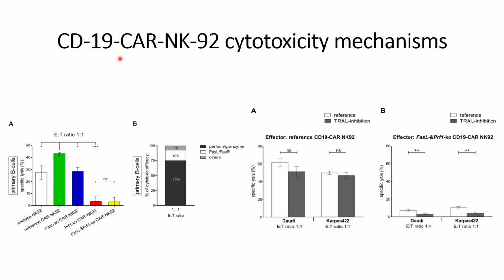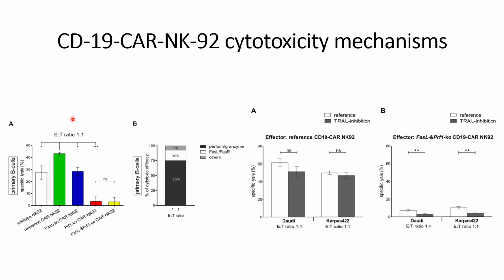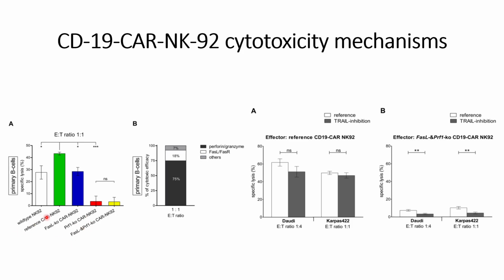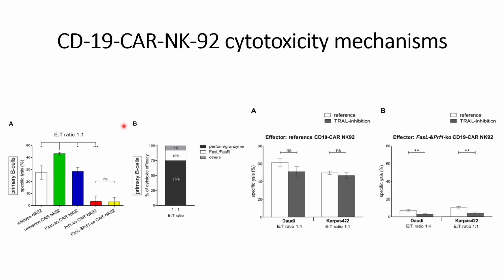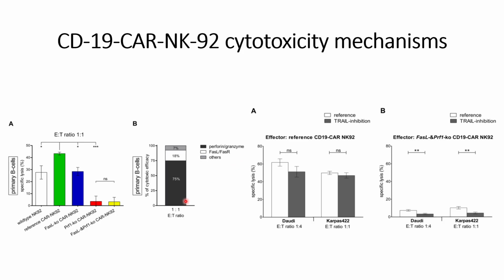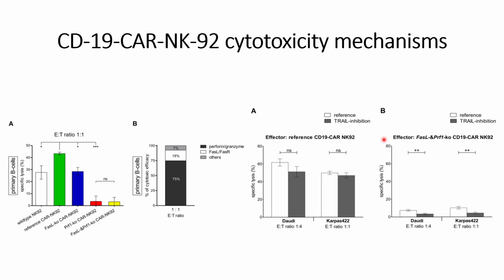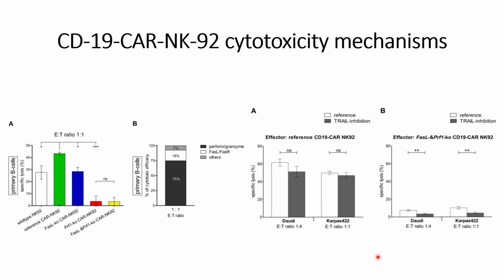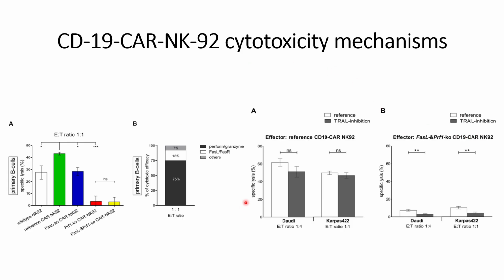Additional Mechanism towards enhanced cytotoxicity of CD19-CAR-NK92 Code: 1109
Gist: One finding out the mechanism of CD-19-CAR-NK92 mechanism on different cancer cell lines, researchers used primary B cells from the patients to check whether the mechanism is dependent on different tumor or is almost similar. The results are like previous results from the cancer cell line i.e, contribution of perforin granzyme is higher than the Fasl ligand pathway (figure 4a, b). Thereafter, since they can see some cell death even in the double knockout sample, researchers used to target trail pathway, when checked with daudi and Krapas422 cells co-culture with CD-19-CAR-NK92, the difference is not significant (figure 5a), however when double knockout is used, the difference although subtle but is statistically significant (figure 5b) indicating the trail roles towards cytotoxicity.